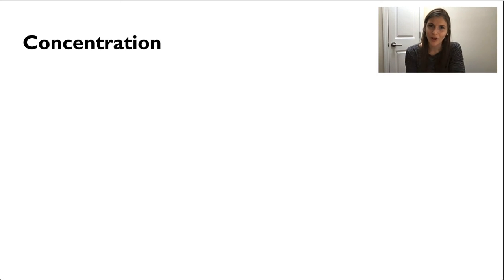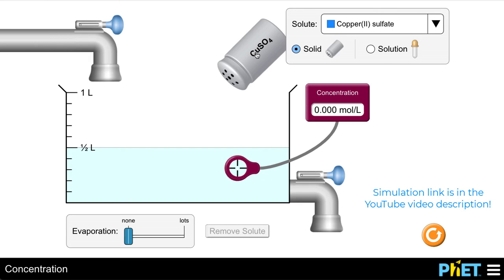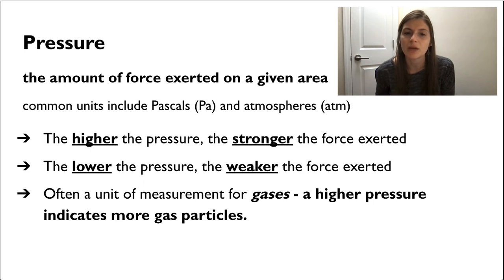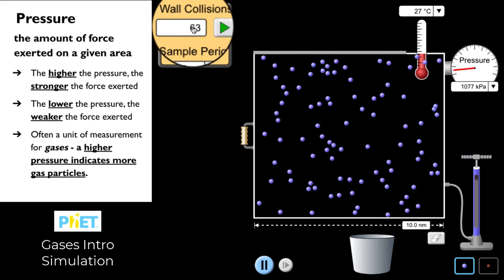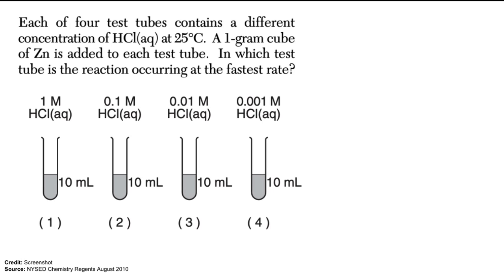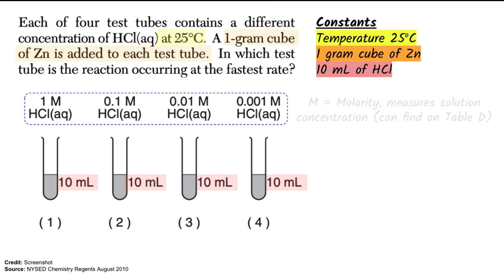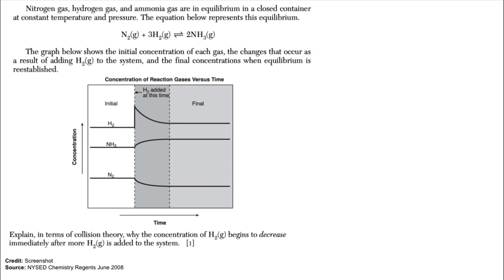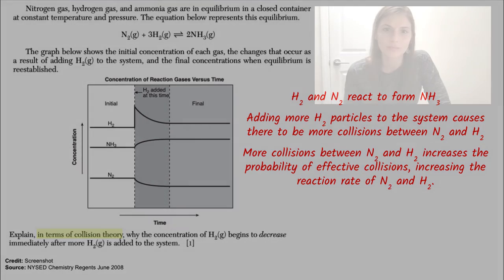Science_HSChem_Unit7_KineticsEquilibrium_Day5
Learning Goals –
Define concentration in terms of chemistry.
Define pressure in terms of chemistry.
Explain how changes in chemical concentration and pressure affect the kinetics of a chemical reaction in terms of particle collision theory.